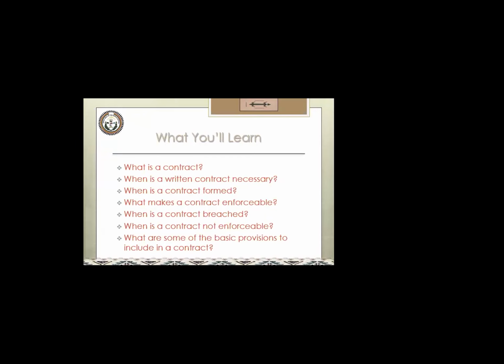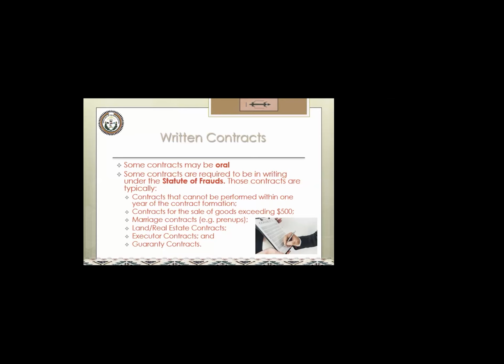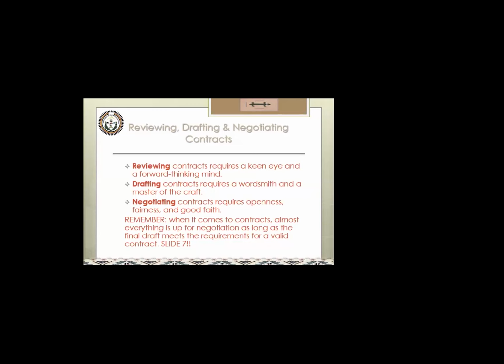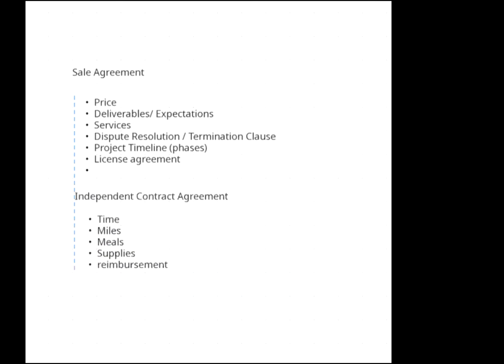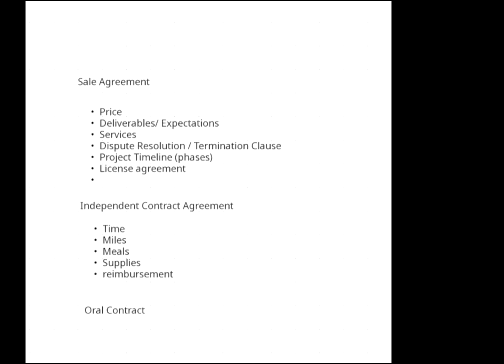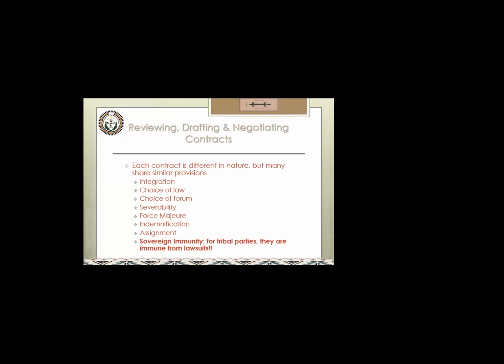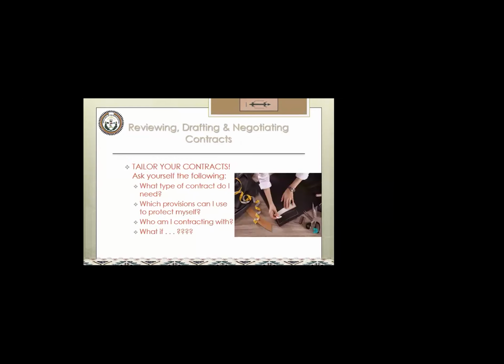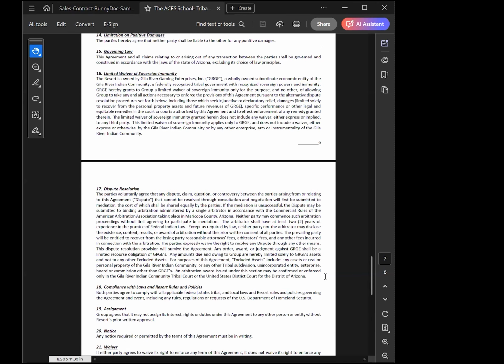Joseph Austin • The Final Draft: Reviewing, drafting, and negotiating business contracts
Are you unsure what you're really signing when it comes to business contracts? Or maybe you're wondering how to write a contract that actually protects you? This video is for you.

Join Navajo attorney Joe Austin for a practical, no-nonsense session on reviewing, drafting, and negotiating business contracts—designed specifically for Native entrepreneurs working on and off the reservation.

In this video, Joe walks through:

📄 What to look for before you sign a contract
🖊️ How to write a contract that protects your business
🤝 Tips for negotiating terms with vendors, partners, and clients
⚠️ Common red flags to watch out for
🌐 Special considerations for doing business on tribal land

Whether you're hiring help, renting space, or working with a new partner, this session will give you the confidence to understand and advocate for your business in writing.

Perfect for new and growing Native-owned businesses.